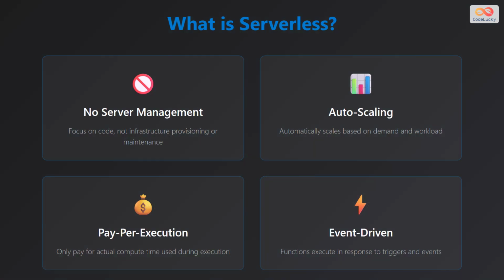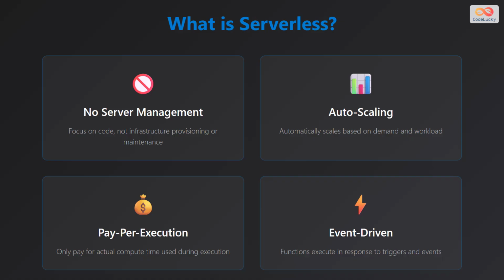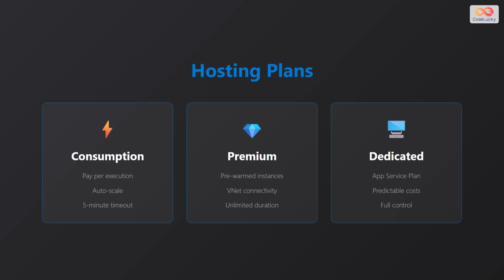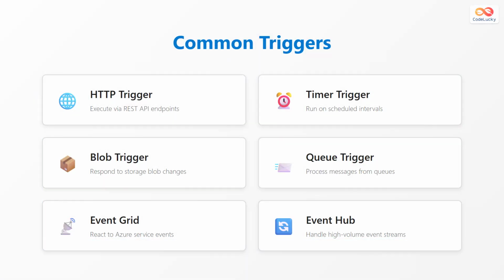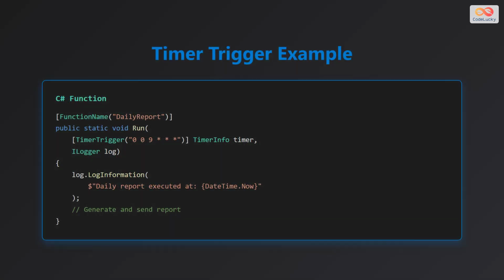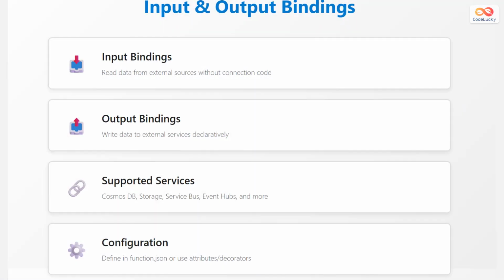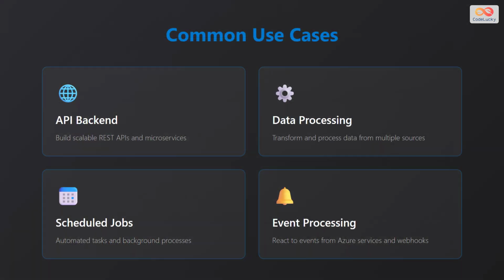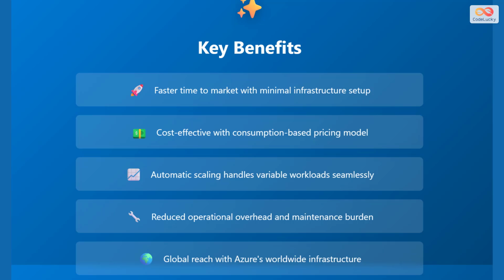Azure Functions Tutorial: Serverless Computing Explained for Beginners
⚡ Learn Azure Functions and master serverless computing in this comprehensive beginner-friendly tutorial!

Azure Functions is Microsoft's powerful serverless platform that lets you build and deploy event-driven applications without managing infrastructure. In this video, you'll discover everything you need to know about Azure Functions, from basic concepts to practical examples.

🎯 What You'll Learn:
✅ What serverless computing really means
✅ Key features and benefits of Azure Functions
✅ Different hosting plans (Consumption, Premium, Dedicated)
✅ Common triggers: HTTP, Timer, Blob, Queue, Event Grid, Event Hub
✅ Input and output bindings for easy integration
✅ Real code examples in Python and C#
✅ Best use cases and practical applications

💡 Perfect for developers who want to:
• Build scalable REST APIs and microservices
• Process data automatically
• Create scheduled jobs and background tasks
• Implement event-driven architectures
• Reduce infrastructure costs with pay-per-execution pricing

Whether you're new to cloud computing or looking to expand your Azure skills, this tutorial breaks down Azure Functions into easy-to-understand concepts with practical examples. No prior serverless experience required!

🚀 Start your serverless journey today and build modern cloud applications faster than ever!

Chapters:
00:00 - Azure Functions: Serverless Computing
00:29 - What is Serverless?
01:13 - Key Features
02:00 - Hosting Plans
02:47 - Simple HTTP Trigger Example
03:25 - Common Triggers
04:15 - Timer Trigger Example
04:56 - Input & Output Bindings
05:45 - Common Use Cases
06:31 - Key Benefits
07:22 - Outro